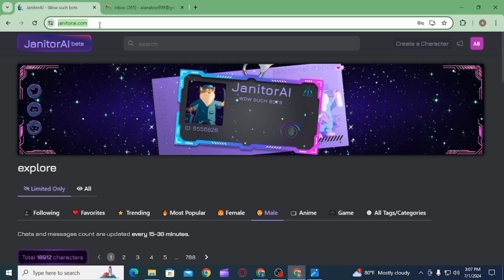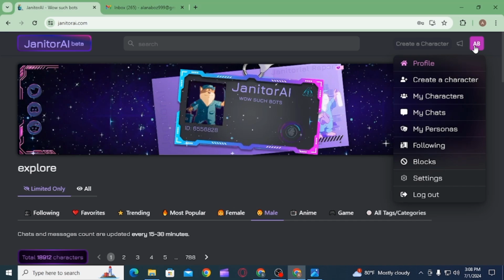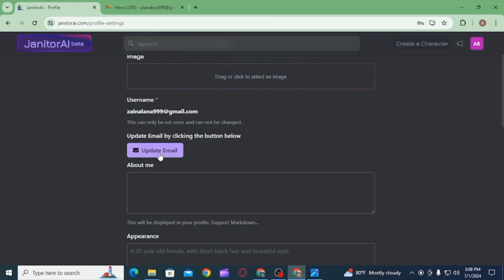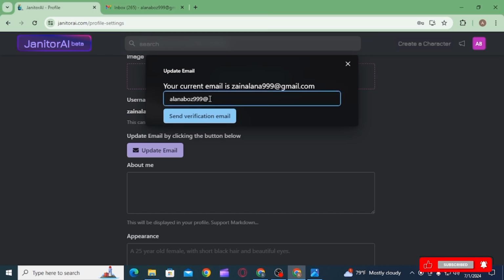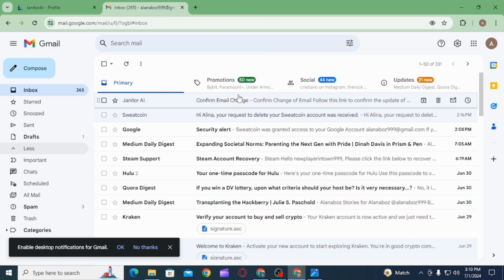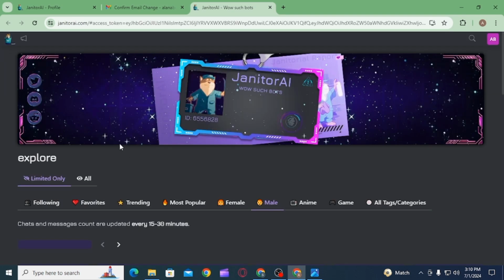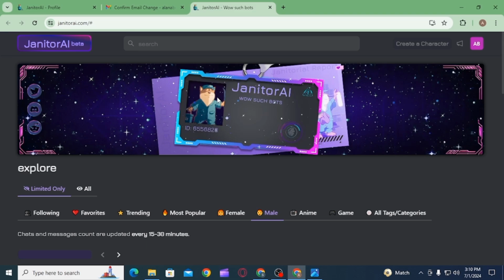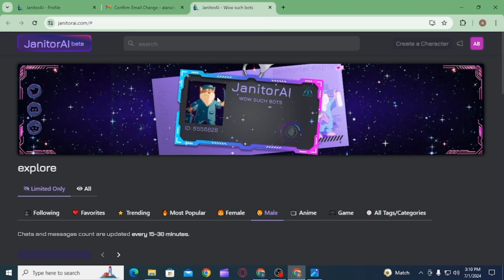How to Change Your Email on Janitor AI 2024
Need to update your email associated with Janitor AI in 2024?

In this tutorial:
0:00 - Introduction
0:15 - How to Change Your Email on Janitor AI (2024 Guide)

Manage your Janitor AI account settings and optimize your workflow.

Change your Janitor AI email today with this straightforward tutorial!